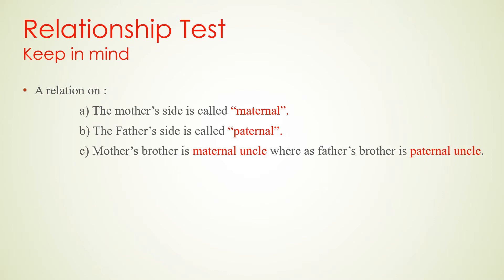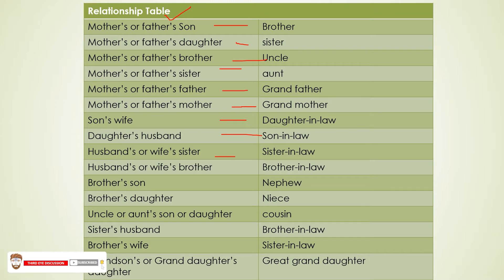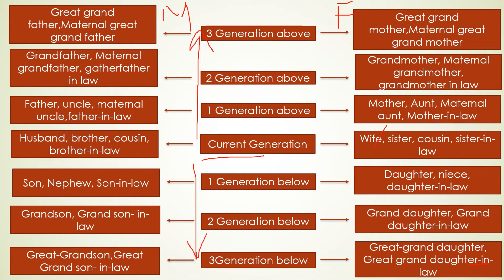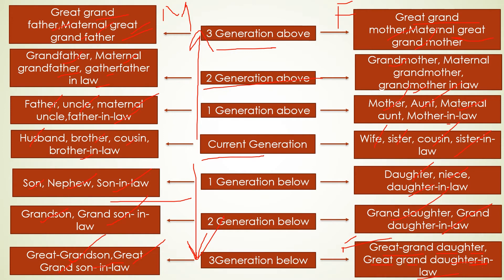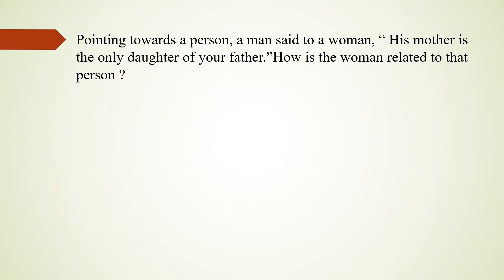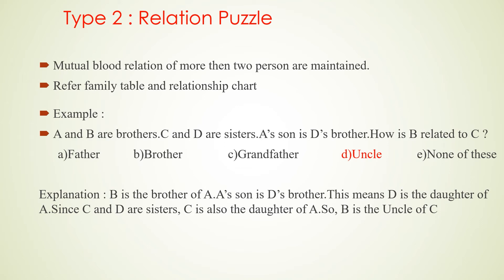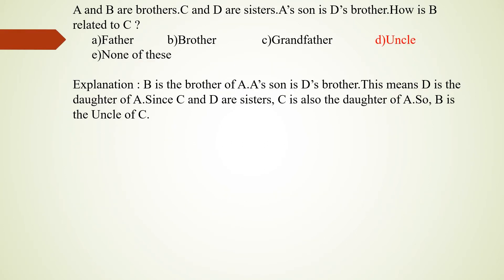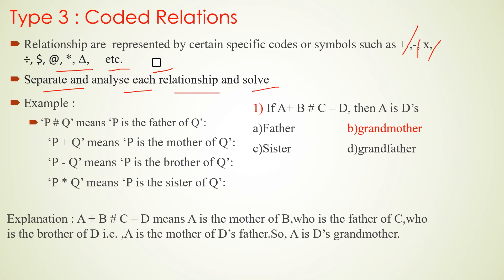Nepalarmy Officer cadet IQ | Verbal Reasoning | Relationship Test | Class - 3 |By Sajjan Raj Pokhrel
Third eye discussion
Nepalarmy Officer cadet IQ | Verbal Reasoning | Analogy Test
Any Non - Compliance use of information shown in this video will lead to copyright infringement, Which is a very serious civil and criminal offense allowing court to sentence you for the imprisonment upto 3 years.